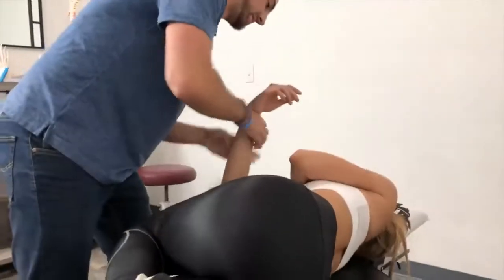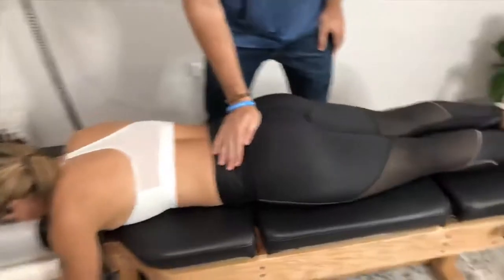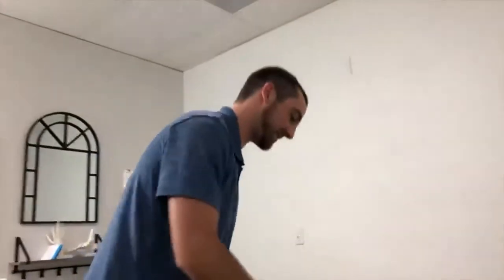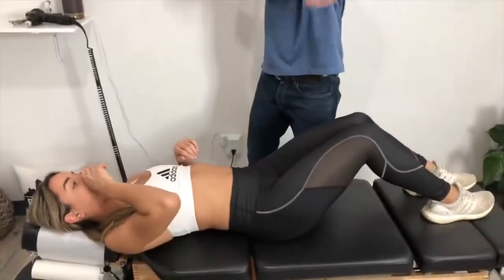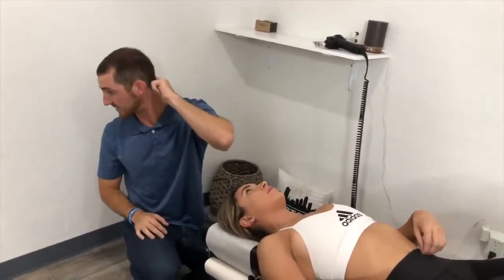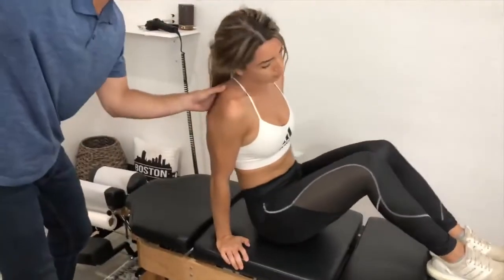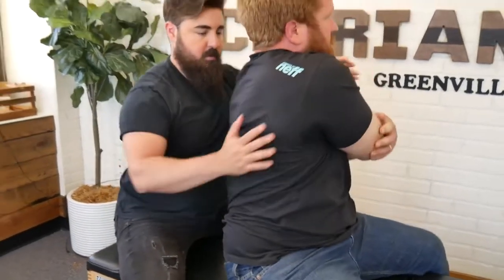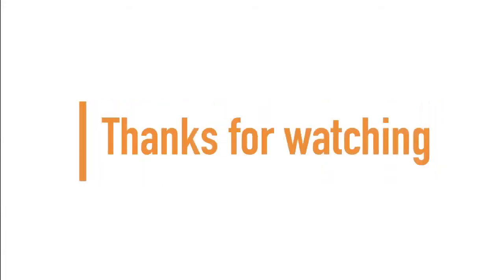ASMR GORGEOUS FEET And Complete Upper Body Chiropractic Adjustment Compilation